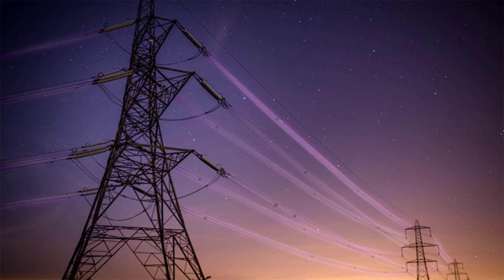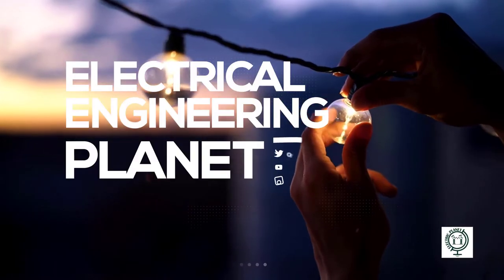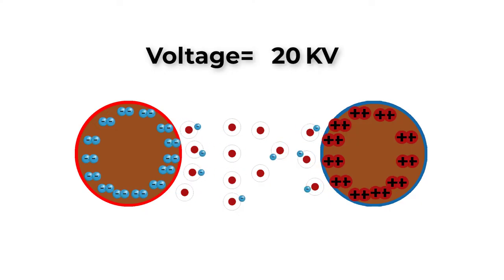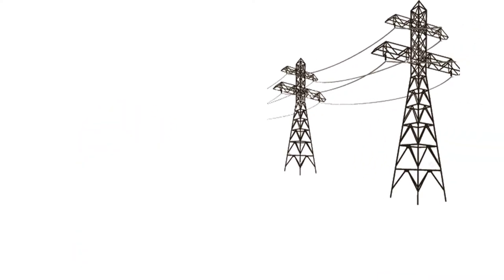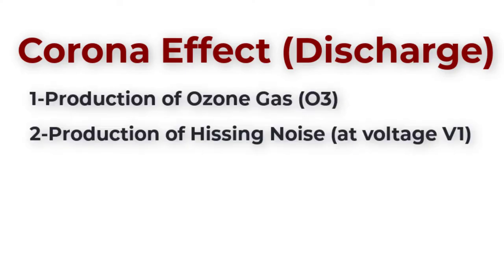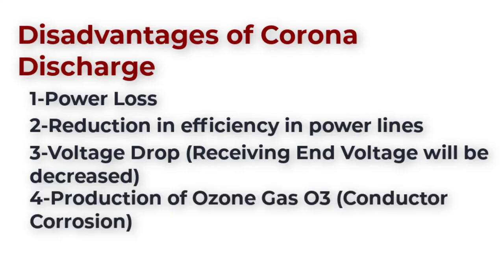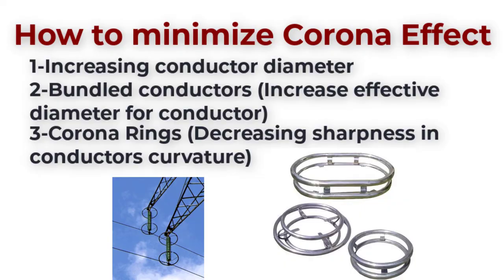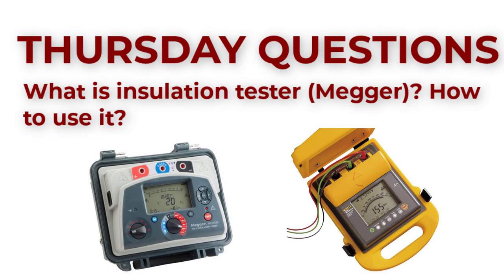What is Corona in Electrical World ? | Corona discharge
Have you ever noticed hissing and violet glow while passing by OHTL?
In this video Electrical Engineering Planet will cover an important topic which is Corona Discharge or Corona Effect